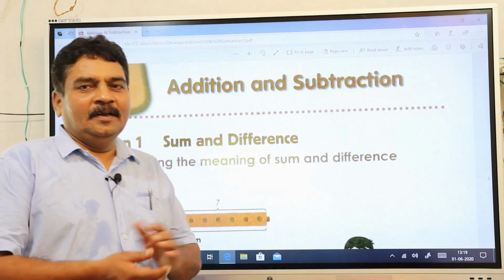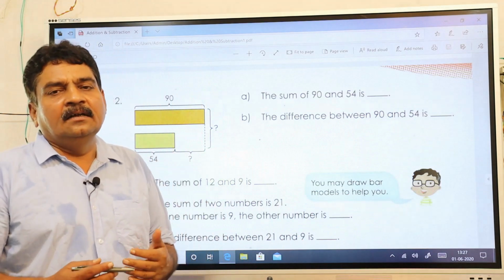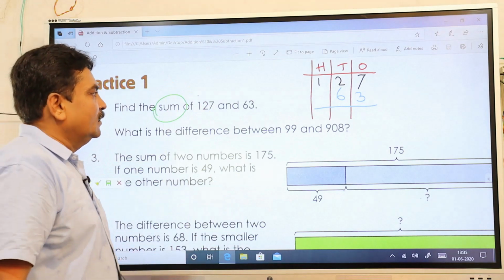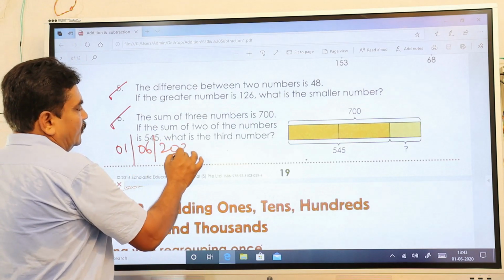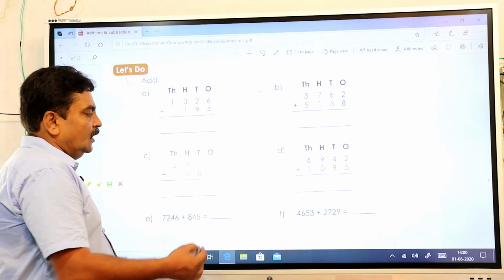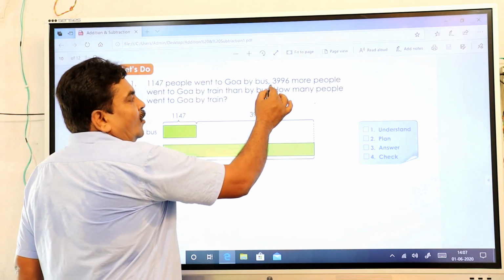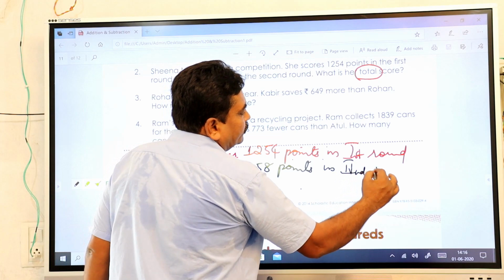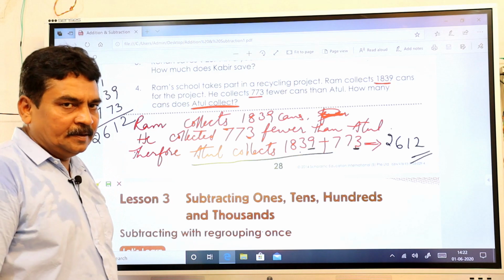Class- 3 Maths Ch -2 (Part-1)